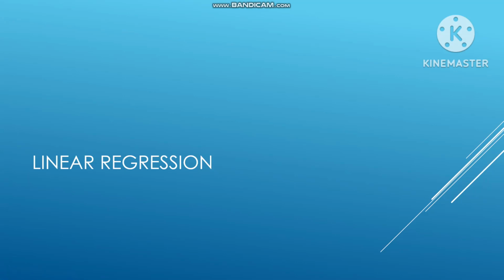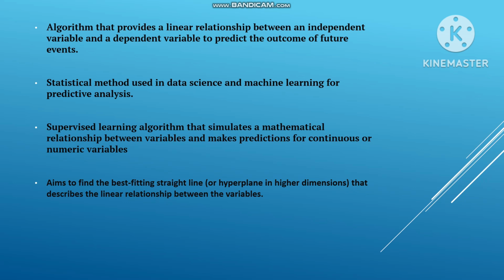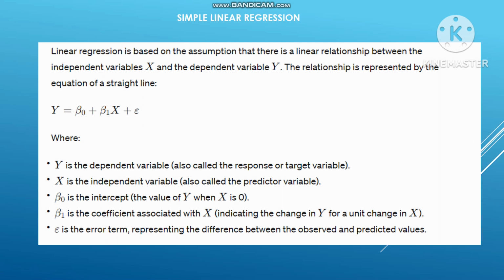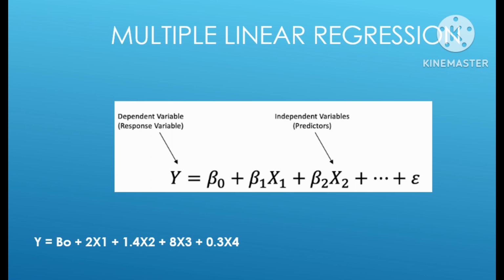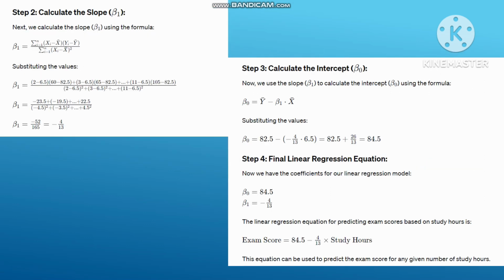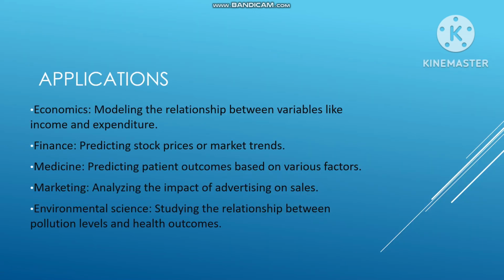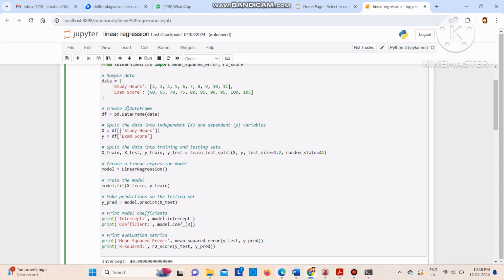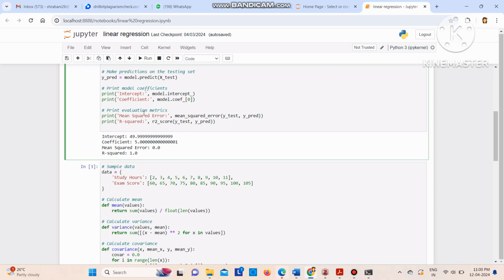Simple Explanation of Linear Regression | Python Code for Linear Regression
Welcome to our comprehensive guide on Linear Regression! In this video, we delve into the theory behind one of the most fundamental techniques in statistics and machine learning. Whether you're a beginner eager to understand the basics or an experienced practitioner looking to refine your skills, this video has something for everyone.

Linear Regression is a powerful statistical method used to model the relationship between two or more variables by fitting a linear equation to observed data. It serves as a foundation for more advanced machine learning algorithms and is widely employed across various fields such as finance, economics, biology, and engineering.

In this tutorial, we break down the key concepts of Linear Regression, including:

Understanding the intuition behind linear relationships.
Exploring the assumptions of Linear Regression.
Learning about the different types of Linear Regression (Simple and Multiple).
Discussing the interpretation of coefficients and the importance of feature scaling.
But theory alone is not enough! We also provide a hands-on demonstration of how to implement Linear Regression using Python. You'll learn:

Setting up your development environment with Python and popular libraries like NumPy, pandas, and scikit-learn.
Preprocessing your data: handling missing values, feature scaling, and splitting the data into training and testing sets.
Building a Linear Regression model using scikit-learn's powerful tools.
Evaluating the model's performance using metrics like Mean Squared Error (MSE) and R-squared.
By the end of this video, you'll have a solid understanding of Linear Regression theory and the practical skills to implement it in Python for your own projects. Whether you're analyzing stock prices, predicting housing prices, or uncovering insights from your datasets, Linear Regression will be an invaluable tool in your toolkit.

Let's dive into the world of Linear Regression together and unlock its full potential. Happy coding!